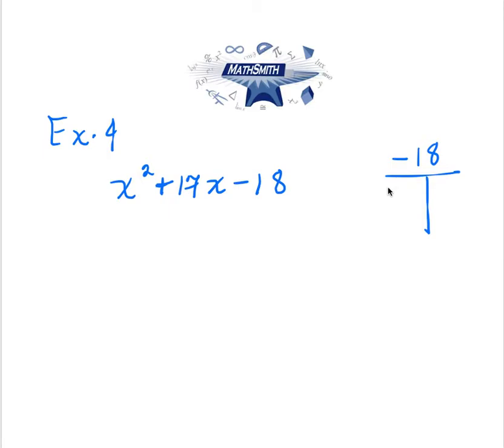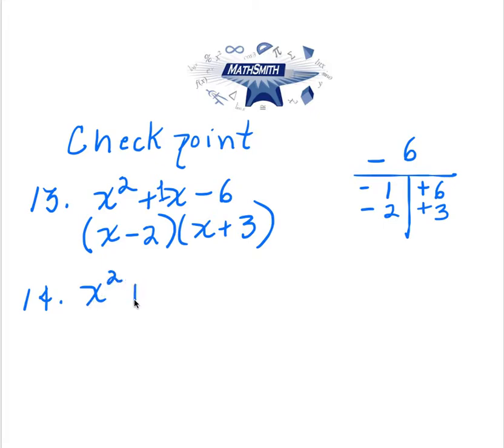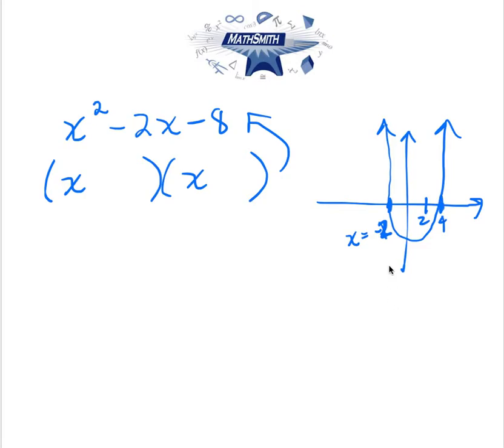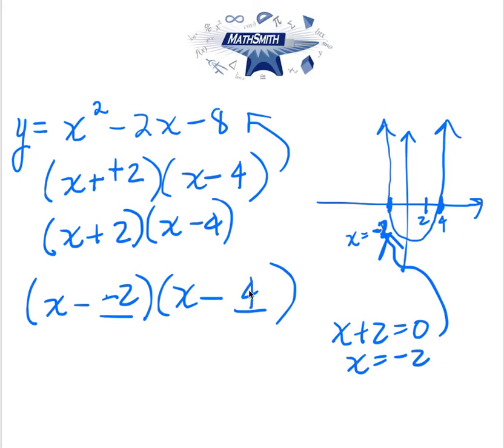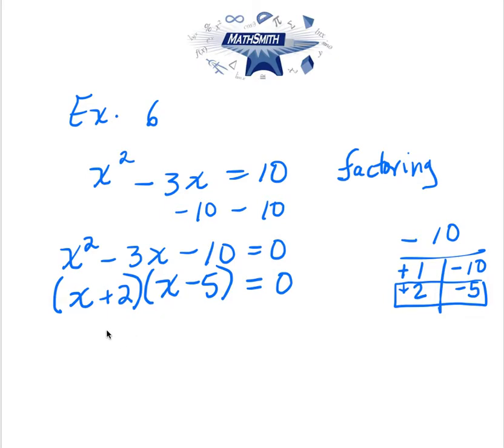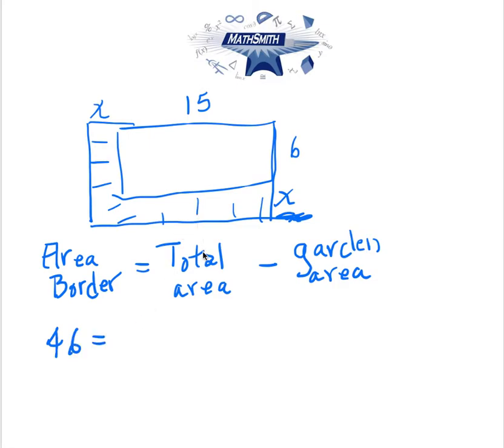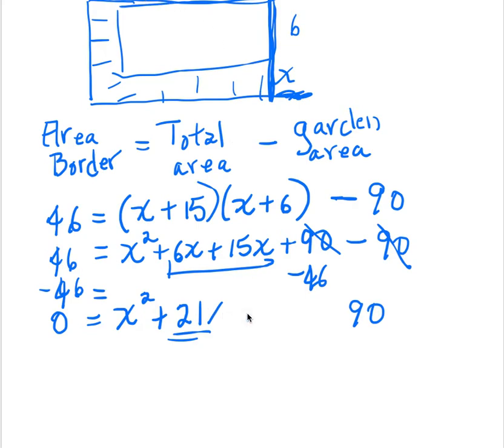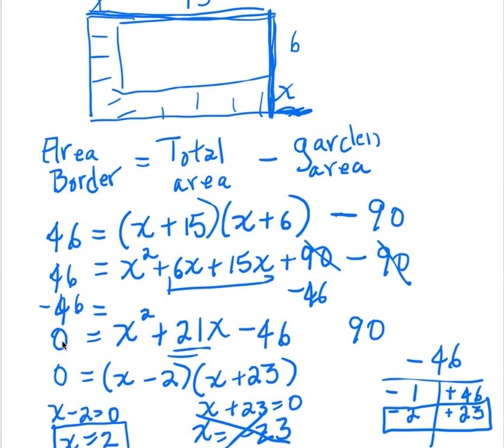Alg 1 10.5 Instruction #3 of 4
Algebra 1 Factoring quadratics, leading coefficient = 1